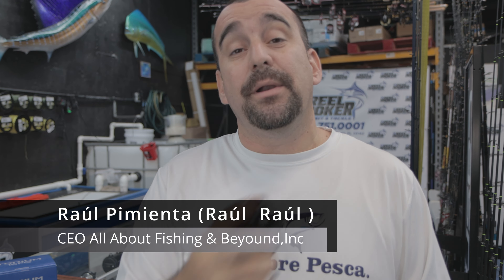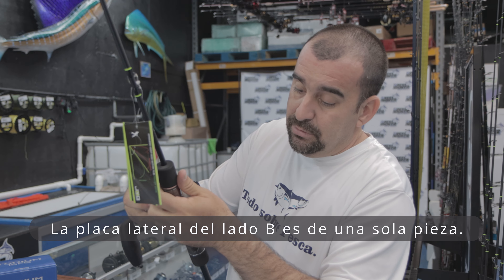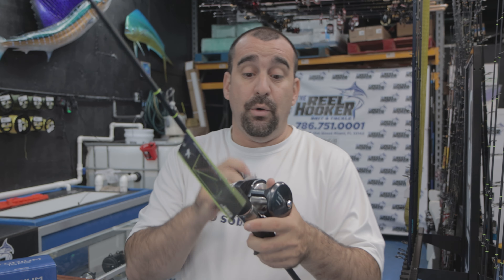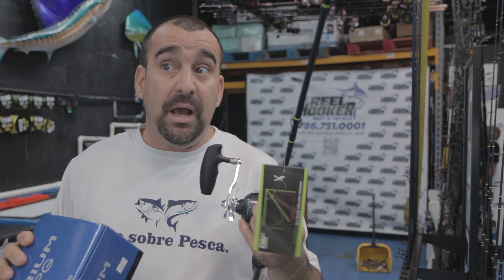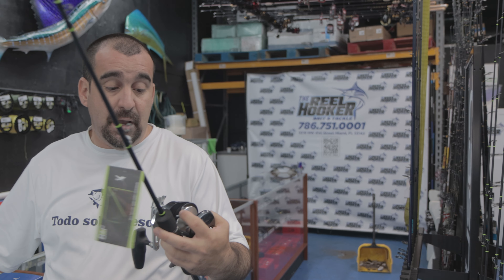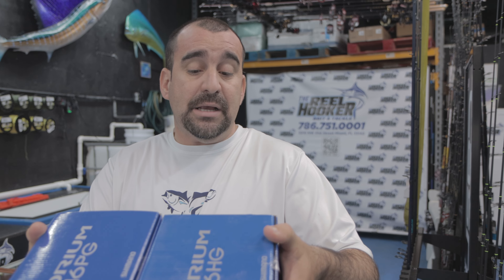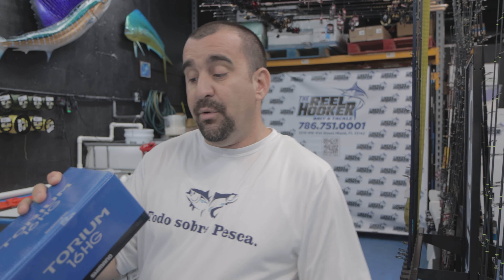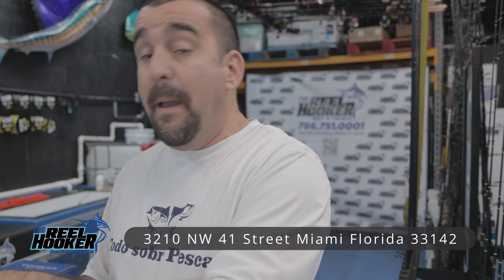Carrete Shimano Torium 16 PG VS Shimano Torium 16 PH